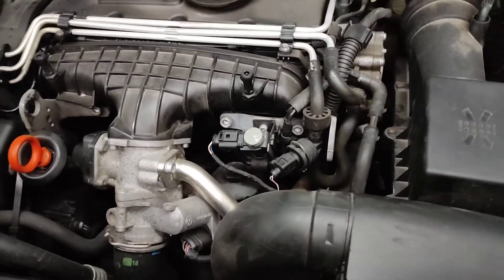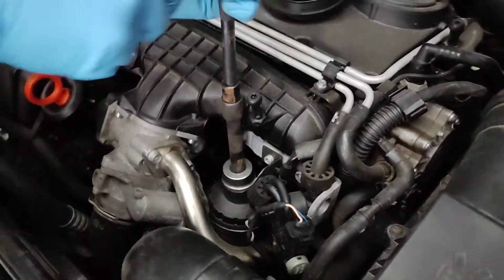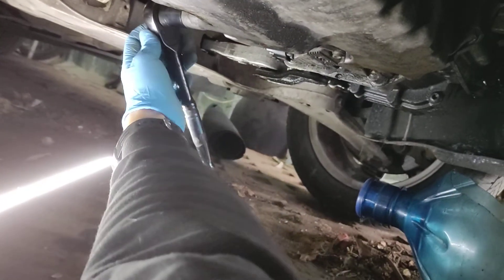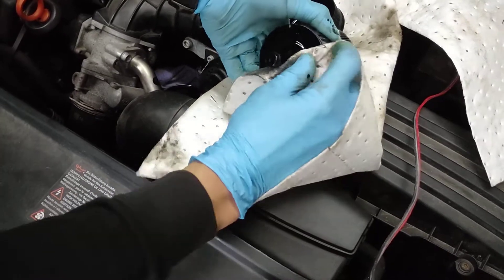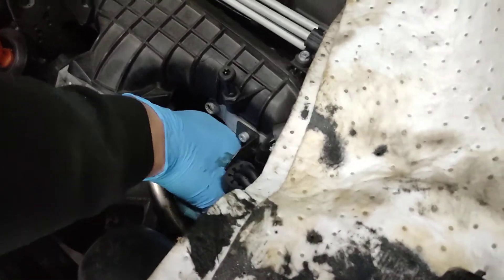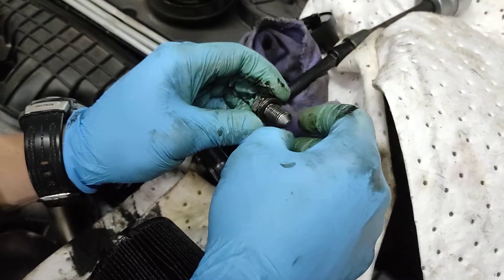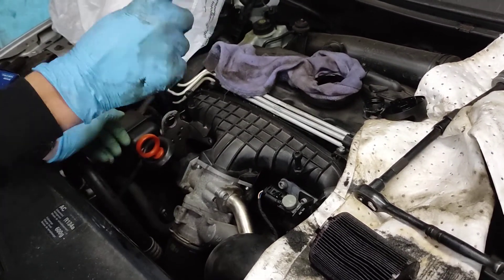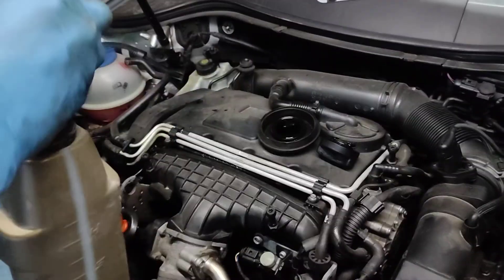How to change the oil on 2.0 TDI.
2.0 16v TDI BKP 140hp
Old filter was Bosch , 13k miles since the last oil change.
I will not recommend the oil filter brand.